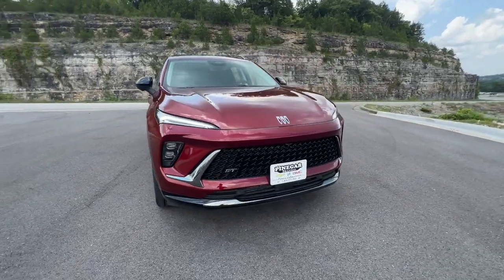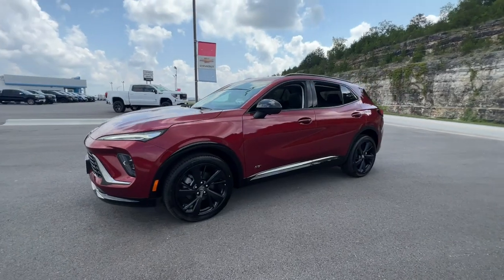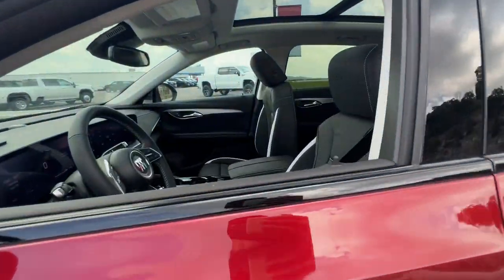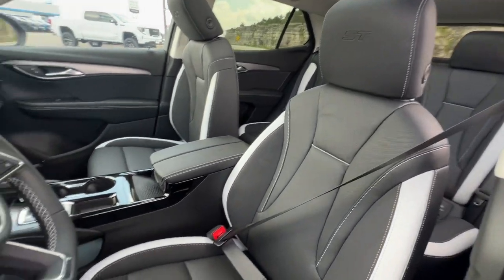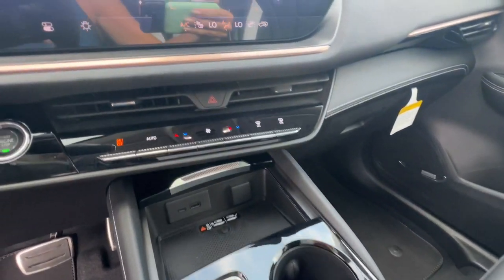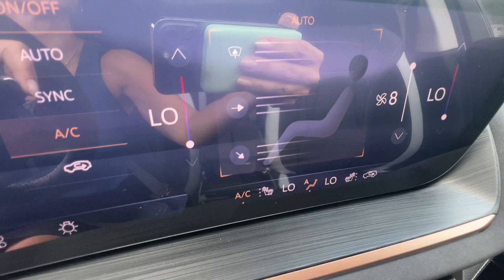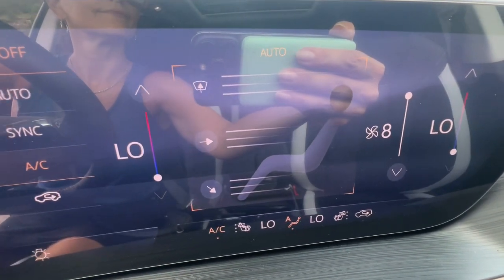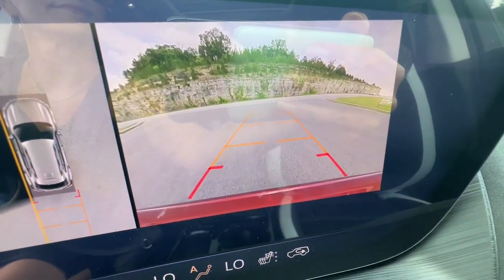2024 Buick Envision Branson, Forsythe, Ozark, Kimberling City, Harrison, MO 13851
Cinnabar Metallic New 2024 Buick Envision Sport Touring available in Branson, Missouri at Pinegar Chevy Buick GMC Branson. Servicing the Forsythe, Ozark, Kimberling City, Harrison, MO area.